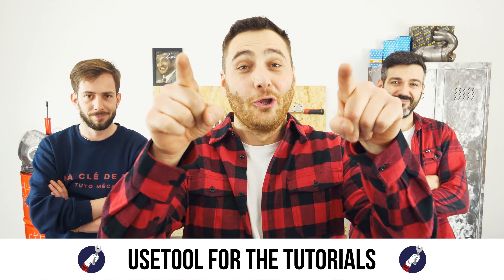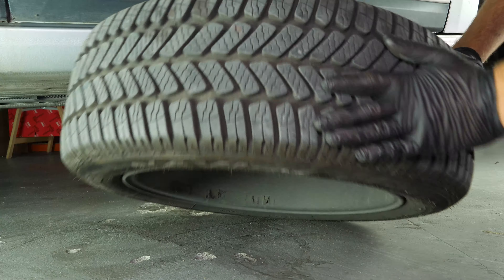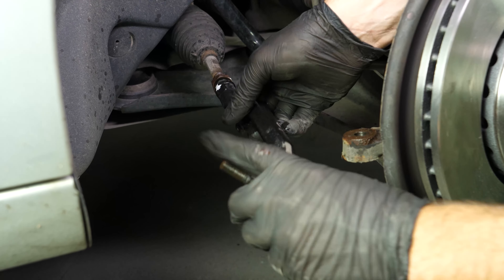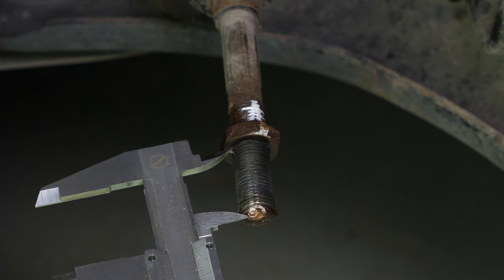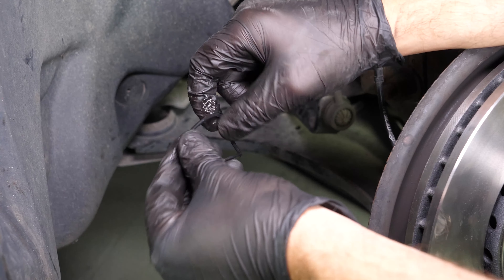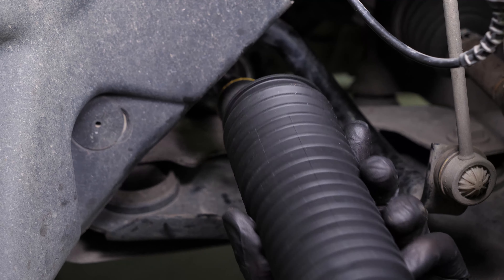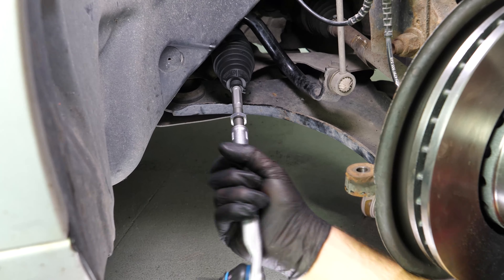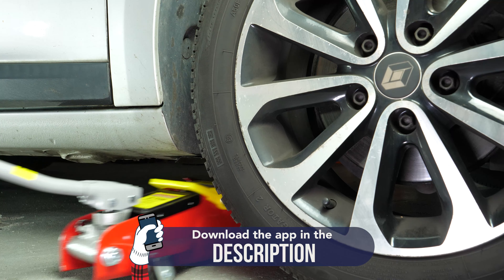How to replace the inner and outer tie rod Megane mk3 🚗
Needed parts:
- Multi-purpose grease

Inner and outer tie rod on a Renault Megane mk3.

Needed tools:
-💣🤖🏆The complete toolbox recommended by UseTool EN to repair your Megane mk3

- Tie rod Wrench
- Adjustable spanner
- Cutter knife
- 18mm spanner
- Socket wrench
- Lineman's pliers
- Torx T25 socket
- Wire cutters
- Hammer
- Correction fluid

🔝💪Safely lift your Megane mk3 with the hydraulic jack and axle stands recommended by UseTool EN 💪🔝

- Hydraulic jack
- Wooden peg
- Axle stand

🚗📢💡 RESOURCES 💡📢🚗

Usetool's warnings
No Usetool's warnings necessary to carry out this operation

Usetool's infos
- During this operation, you will be working on your car's steering system.

- When you change the the inner and outer tie rod on your vehicle, you should carry out a tyre alignment.

0:00 Intro
0:15 Remove the outer tie rod
2:22 Remove the inner tie rod
4:06 Install the new inner tie rod
6:26 Install the new outer tie rod